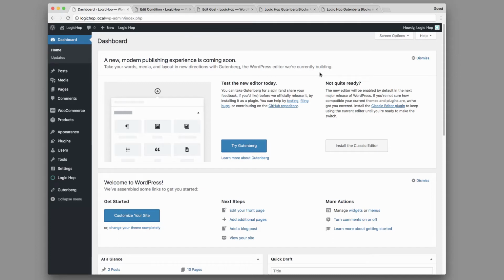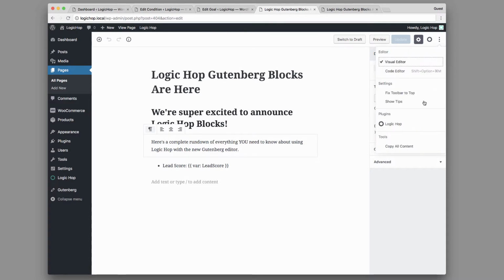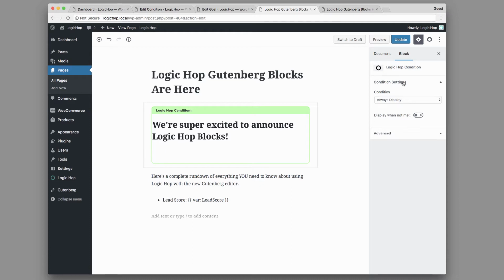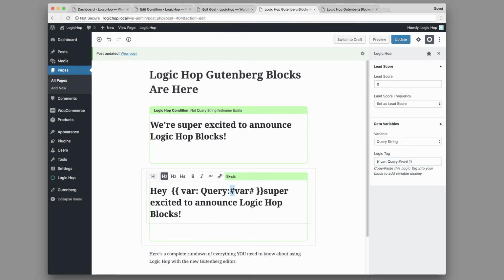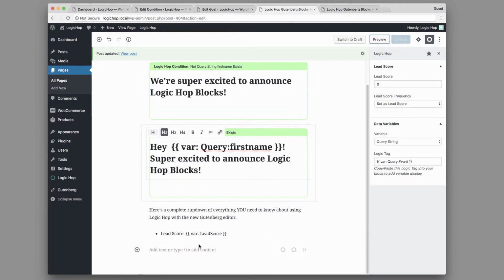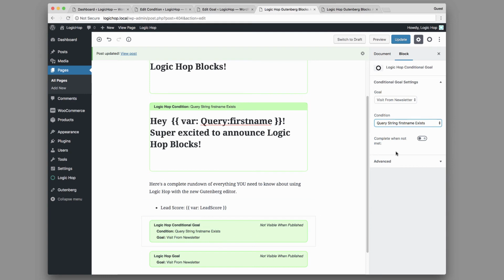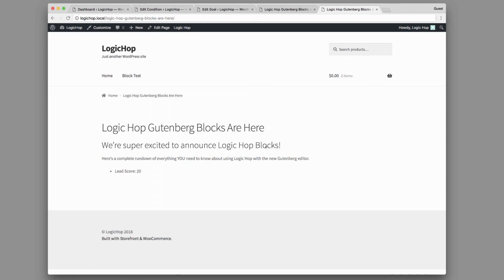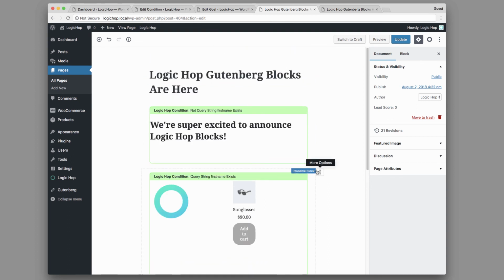Logic Hop Adds Gutenberg Blocks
Personalization for WordPress is getting a whole lot easier with Logic Hop Blocks for Gutenberg.